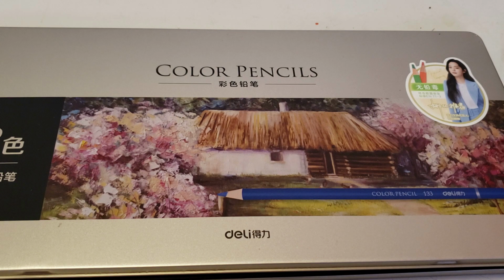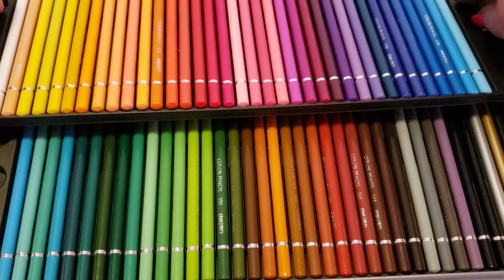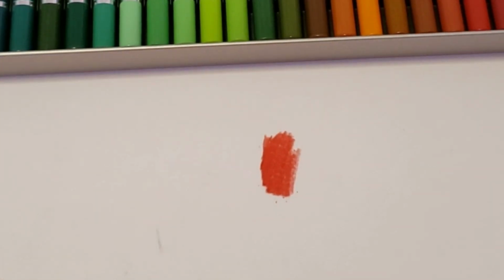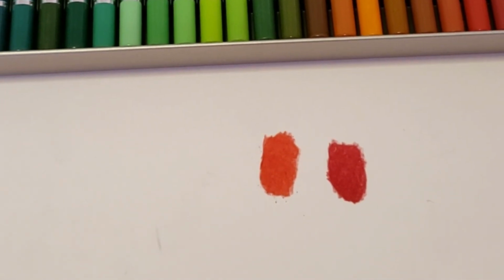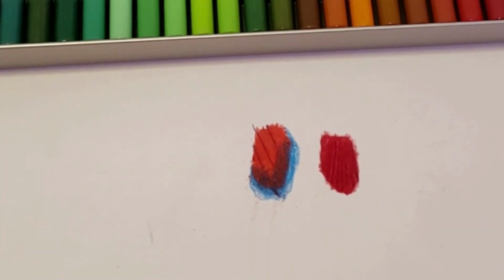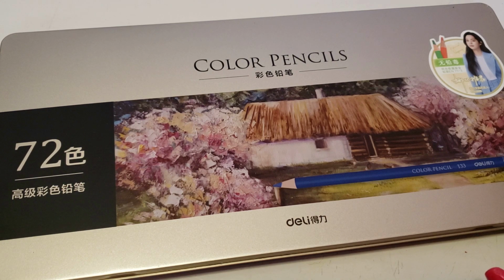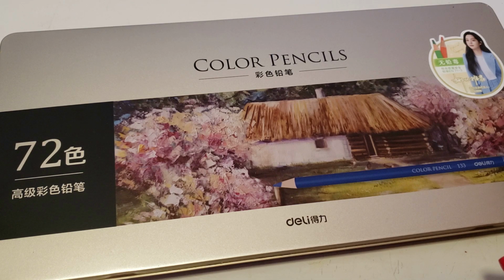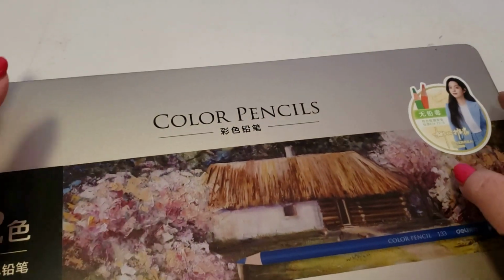I Can't Believe These Are Budget Colored Pencils Under $30.00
I Can't Believe These Are Budget Colored Pencils Under $30.00. SJ Star-Joy 72  are the Diamonds of the budget pencil world. They feel just like Polychromos both in color intensity and quality. I bought these just because I had not heard of them and they had a good rating. I wasn't expecting much more than the usual pencils found among the budget friendly sets. Much to my shock these pencils are amazing. The look and feel like professional high quality pencils, but they are under $30.00.  They are sold by only one vendor so like the square pencils I bought, you got to act fast.

This is the Amazon Link to the one vendor who sells them. Please don't be angry if they sell out. It's not my fault. I am not in anyway associated with this vendor. I just bought the pencils and reviewed them.

Update 1/27/21 : The new link is up. Pencils are under 29.00 with limited supply

Comprehensive Intermediate Blending Course Paperwork

Ellie Marks Books : Rated EXCELLENT!
Flower Haiku
Age Of Elegance

Highly Recommended Pencils For Under 50

SCHPIRERR FARBEN 72 Color Pencil